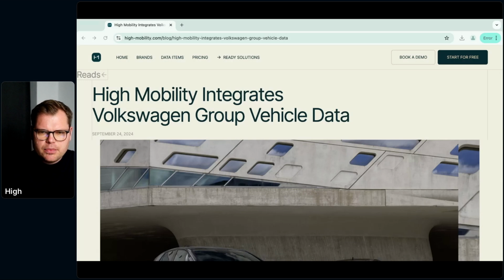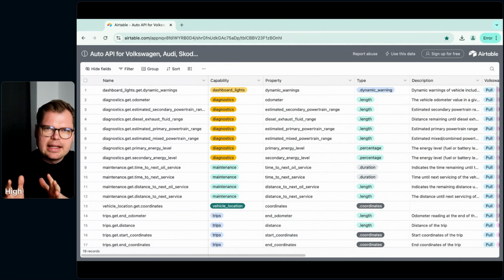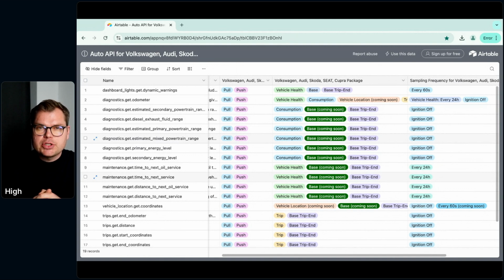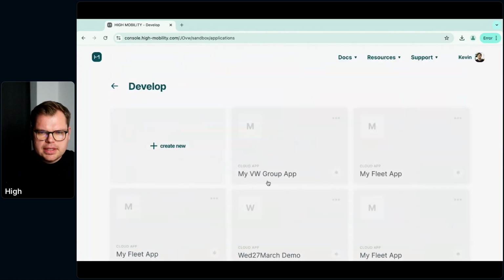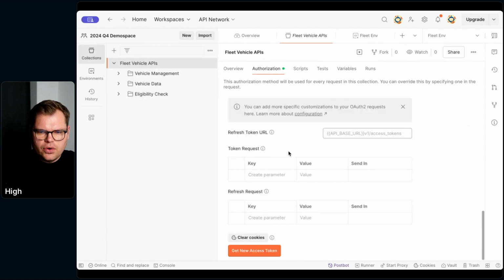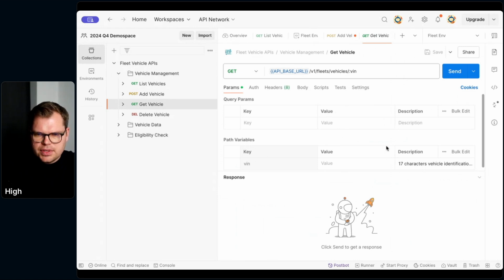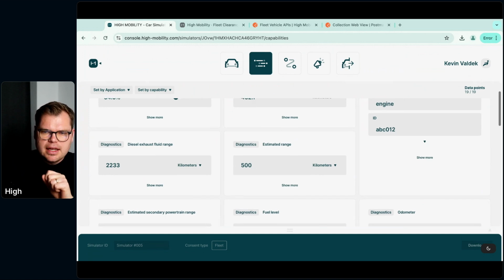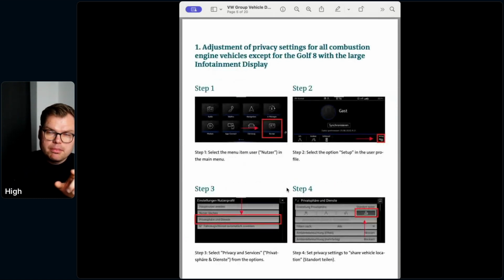How to Get Access to Volkswagen Group Connected Cars Data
In this Open Dev Talk we will be showcasing the steps needed to get onboard with the VAG Group data.